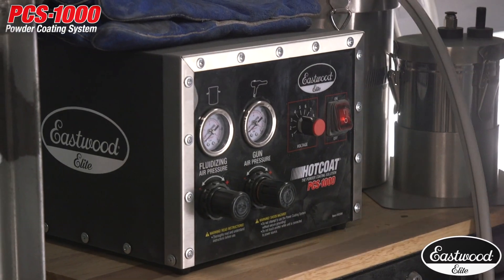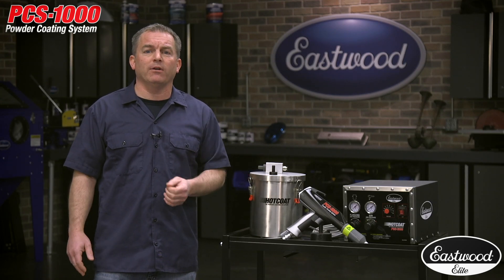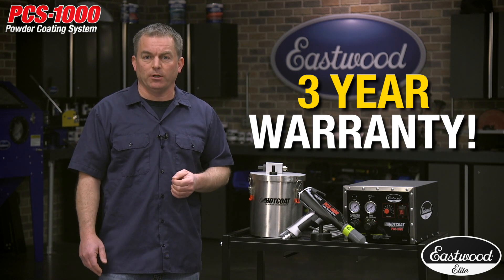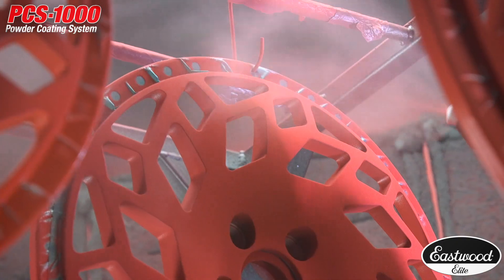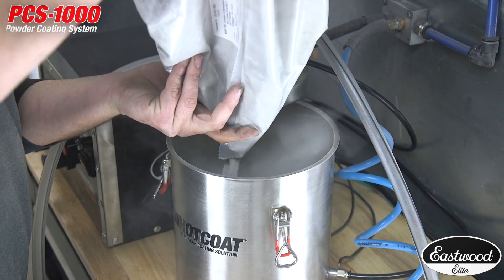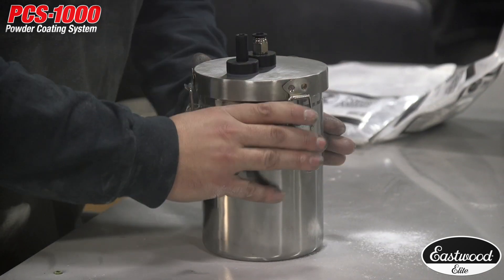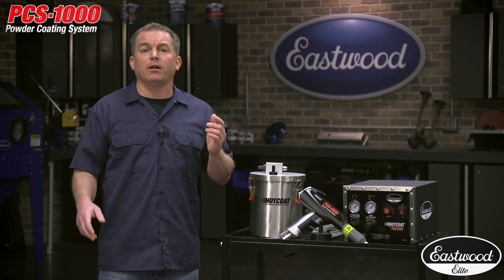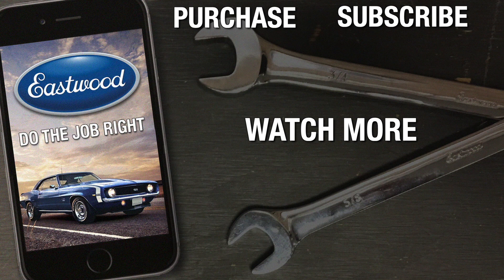HotCoat Elite PCS-1000: Pro Powder Coating System for Wheels, Calipers and MORE! Eastwood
The Eastwood Elite Hotcoat PCS-1000 will give you the power to perform any powder coating job with professional results - ONLY AT EASTWOOD!

Eastwood Elite HotCoat PCS-1000 Powder Coating Gun System
Item #16164

The Eastwood Elite HotCoat PCS-1000 Powder Coating System is a true professional production capable unit featuring a high volume, Gun-controlled Hopper system.

Professional Grade High Volume Gun
Up To 100,000 Volts Of Power
Provides solid Multiple Coat Powder Coverage
Includes 5 Lb Capacity Hopper
POWERFUL HIGH-VOLTAGE CORONA GUN
The High-Voltage Corona Charge design utilizes state of the art electronic circuitry to deliver up to a full 100,000 Volts of consistent, hard hitting flow of power providing the maximum powder coverage and adhesion possible. The Control Unit offers full control over a wide range of voltage output and powder flow settings to fine tune the Gun to allow full powder coverage in tight, intricate areas to larger expanses, provide solid multiple coat coverage or allow the creation of custom effects, even with high metallic content powders.